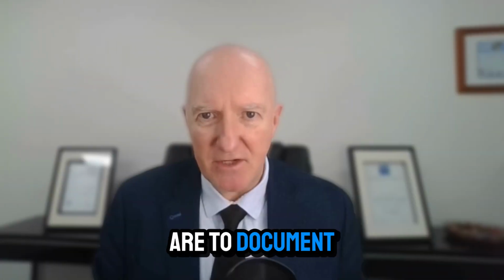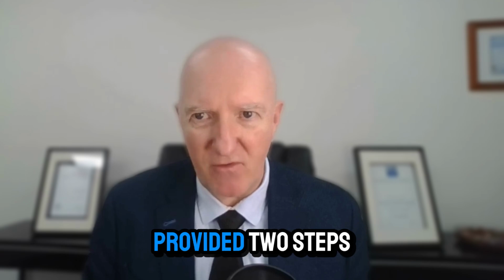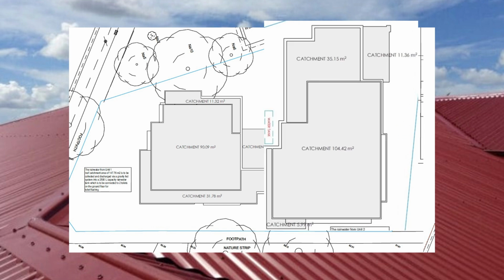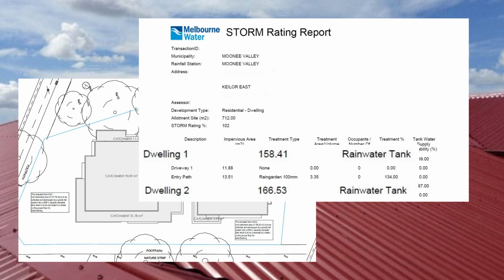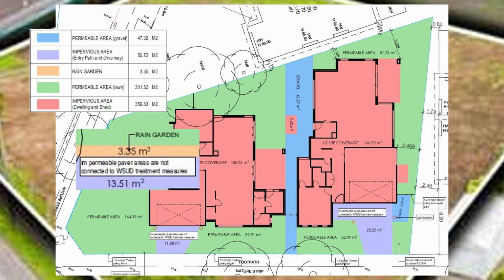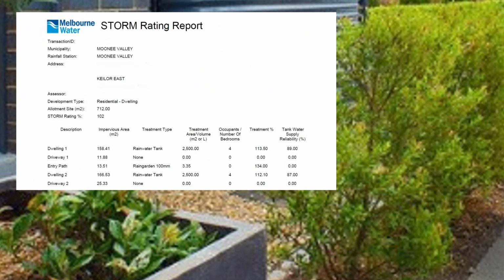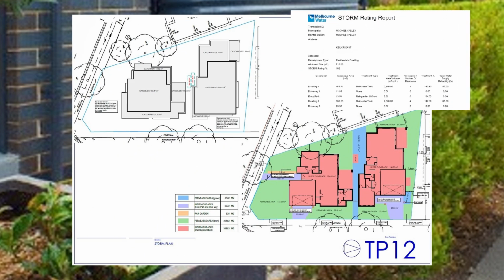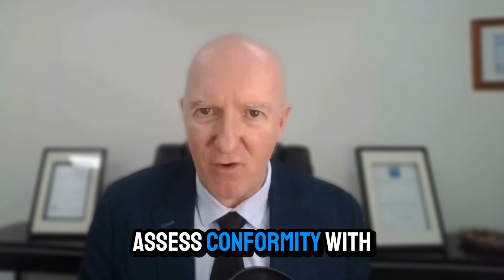Permeability and Stormwater Management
Under Clause 55, standards for permeability and storm water management have evolved and become more rigid and responsible in the approach to managing stormwater. This video provides a case of how to meet conformity to Standard B5-1.